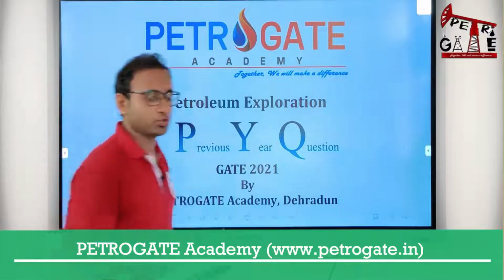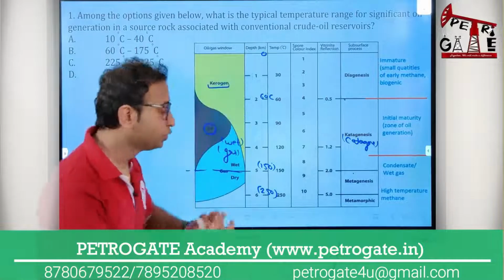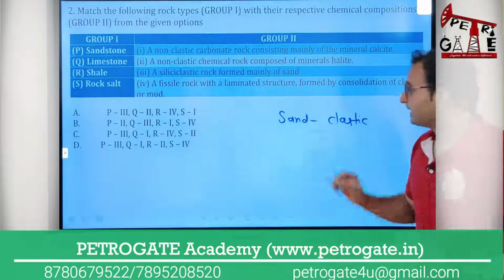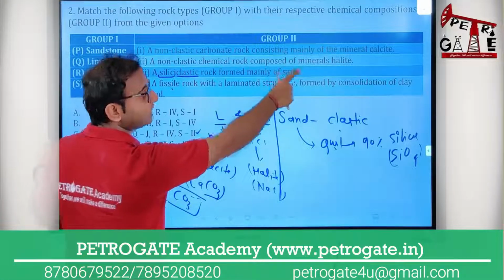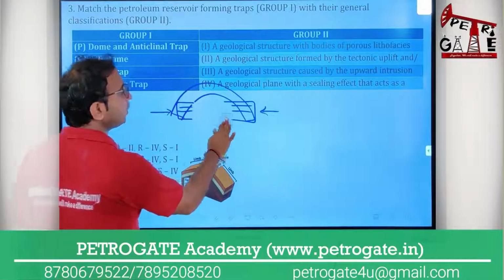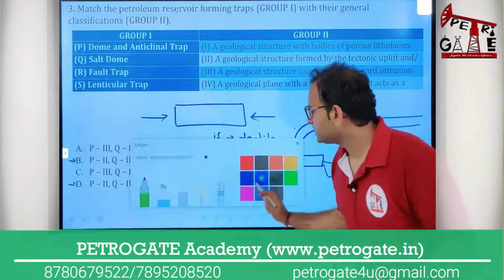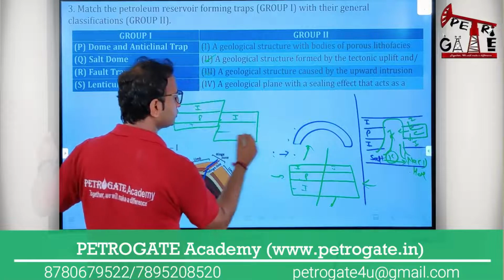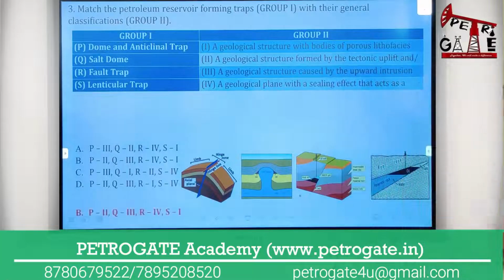Previous Year Questions (PYQ) Series | Petroleum Exploration | GATE-2021 | PETROGATE Academy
𝐃𝐞𝐚𝐫 𝐆𝐀𝐓𝐄 𝐀𝐬𝐩𝐢𝐫𝐚𝐧𝐭𝐬

📍 Experience the Essence of Expertise and Guidance with PETROGATE Academy. A pioneer in 𝐂𝐋𝐀𝐒𝐒𝐑𝐎𝐎𝐌 and 𝐎𝐍𝐋𝐈𝐍𝐄 𝐄𝐝𝐮𝐜𝐚𝐭𝐢𝐨𝐧 in Petroleum Engineering Since 2016

✍️ 𝑪𝒐𝒎𝒑𝒍𝒆𝒕𝒆 𝑪𝒐𝒖𝒓𝒔𝒆 𝒊𝒔 𝐀𝐕𝐀𝐈𝐋𝐀𝐁𝐋𝐄 (Both in Hindi and English Language)

✍️ 𝐂𝐨𝐮𝐫𝐬𝐞 𝐂𝐨𝐧𝐭𝐞𝐧𝐭
☑ 400+ lecture hours (𝑖𝑛𝑐𝑙𝑢𝑑𝑖𝑛𝑔 𝑀𝑎𝑡ℎ𝑒𝑚𝑎𝑡𝑖𝑐𝑠 & 𝐺𝑒𝑛𝑒𝑟𝑎𝑙 𝐴𝑝𝑡𝑖𝑡𝑢𝑑𝑒)
☑ Study Material Included (𝑃𝑟𝑖𝑛𝑡𝑒𝑑 𝑆𝑡𝑢𝑑𝑦 𝑀𝑎𝑡𝑒𝑟𝑖𝑎𝑙 𝑡𝑜 𝑌𝑜𝑢𝑟 𝐷𝑜𝑜𝑟𝑠𝑡𝑒𝑝)
☑ Online Practice Papers Included (4000+ 𝑞𝑢𝑒𝑠𝑡𝑖𝑜𝑛𝑠, i.e. 200+ 𝑝𝑟𝑎𝑐𝑡𝑖𝑐𝑒 𝑝𝑎𝑝𝑒𝑟𝑠)

For complete access of the PYQ series (for FREE) download the PETROGATE e-Learning App NOW.